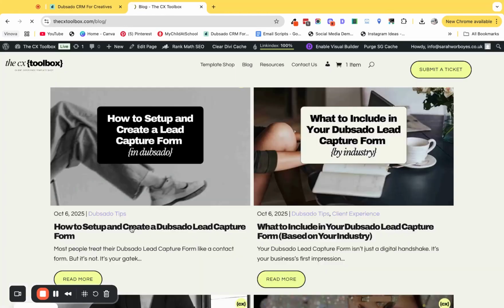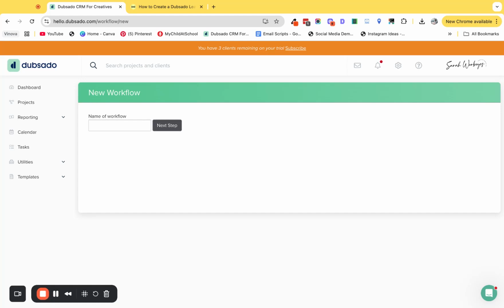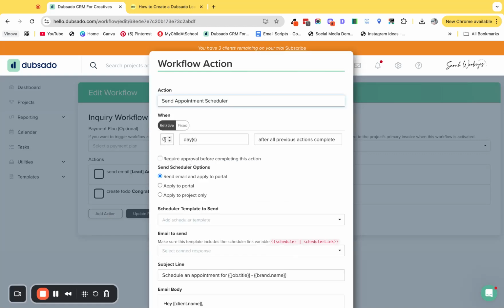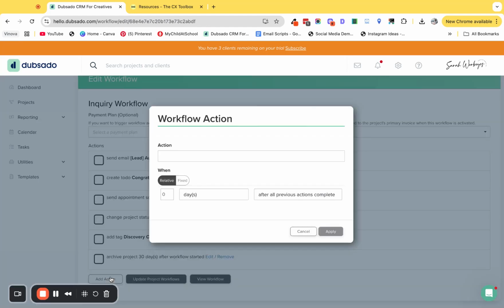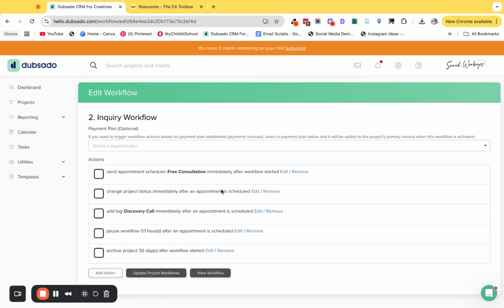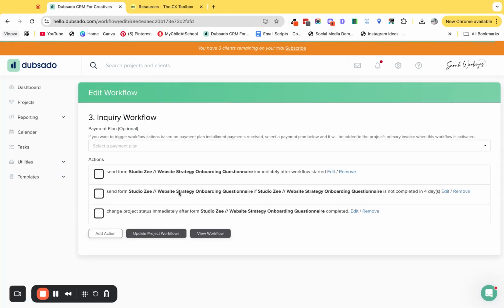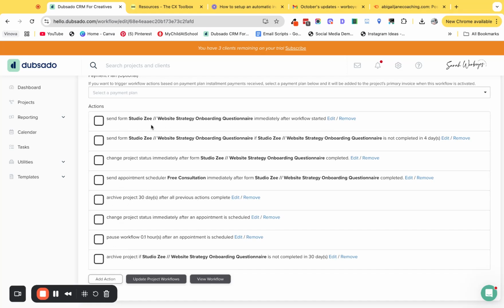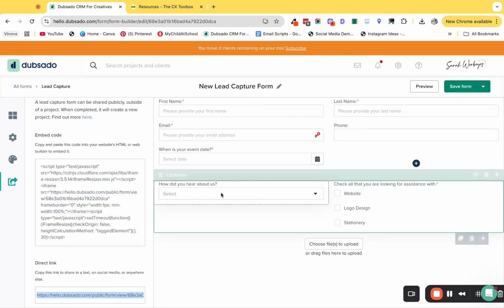How to setup a automated inquiry emails in Dubsado CRM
Tired of replying to every new inquiry manually? It’s time to let Dubsado do the heavy lifting for you.

In this video, I’ll walk you through how to set up an automated inquiry email in Dubsado, so every lead that fills out your Lead Capture Form gets an instant, professional response without you lifting a finger.

We’ll cover three easy workflow setups you can use right away:
1️⃣ Automatically checking availability before responding
2️⃣ Sending a scheduler link immediately after inquiry submission
3️⃣ Sending a questionnaire first, then a scheduler once it’s complete

You’ll also see how to:
• Write and personalise your auto-response email using canned emails
• Set project statuses for “New Inquiry,” “Call Booked,” and “Questionnaire Complete”
• Use smart fields for links, schedulers, and client names
• Automatically archive inactive leads to keep your Dubsado tidy

I’ll be using a few templates from our Dubsado Canned Email Pack for Website Designers, but these workflows can easily be adapted for any business.